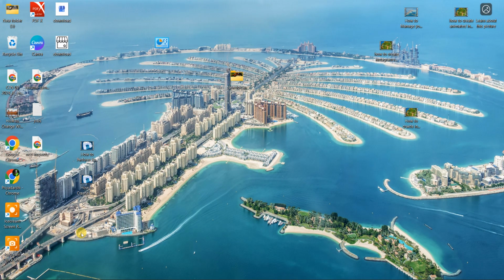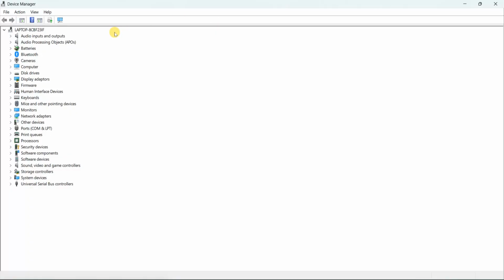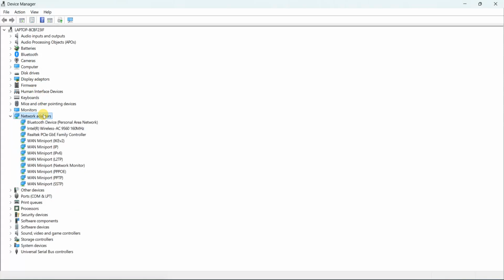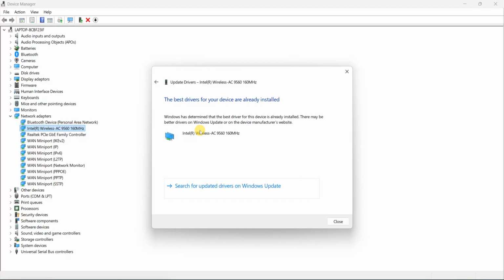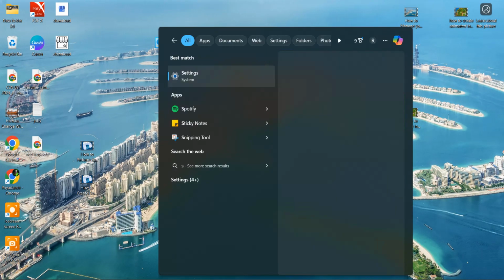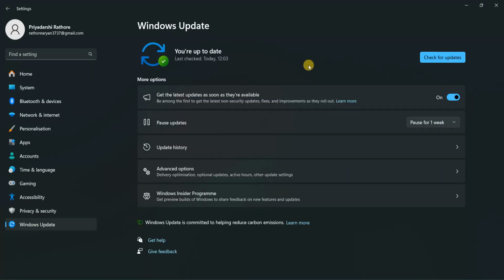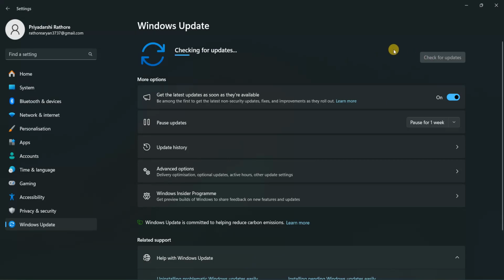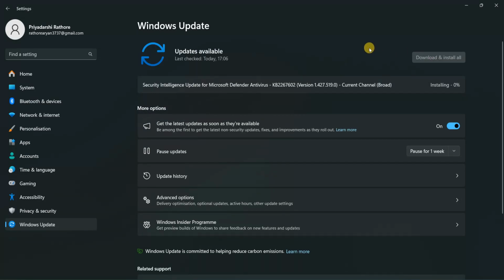How to Fix Network Problems by Updating Drivers in Windows 11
Learn how to update your network adapter drivers in this simple step-by-step guide. Whether you're using Wi-Fi or Ethernet, updating your network adapter can fix connection problems, boost performance, and ensure compatibility with the latest updates.

🛠️ In This Video:

How to check your current network adapter

How to update drivers via Device Manager

How to download drivers from the manufacturer’s website
FOLLOW ME